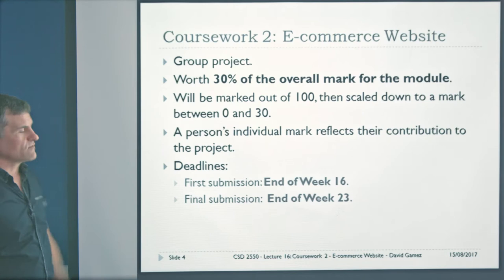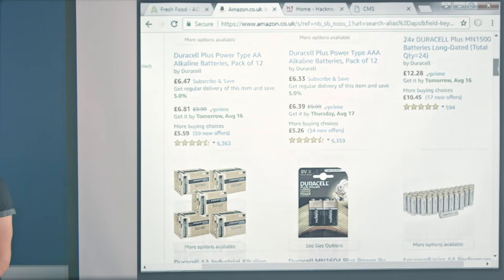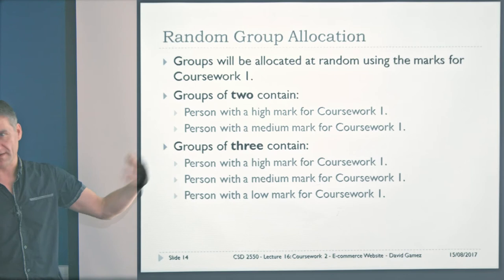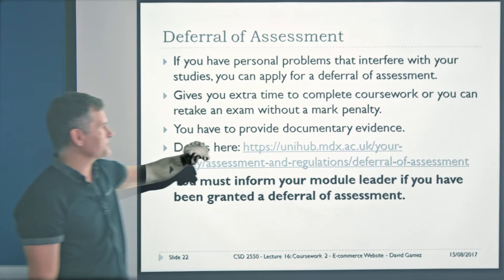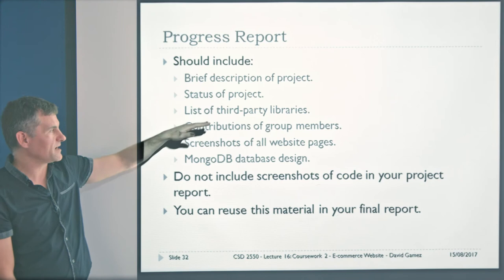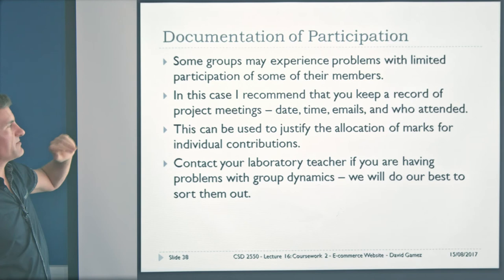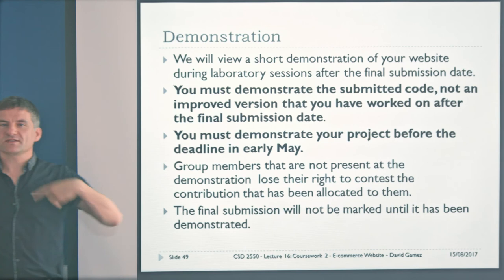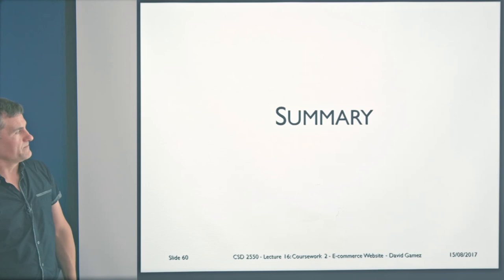CSD 2550 – Week 12 | Lecture 16: Coursework 2 / E-commerce Website - David Gamez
The second piece of coursework in this module – an e-commerce website based on PHP and MongoDB.